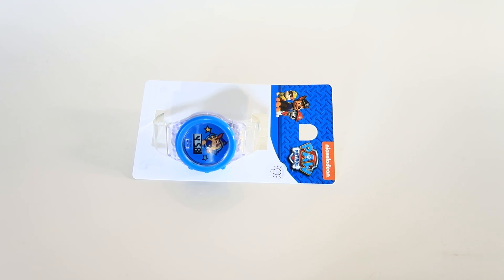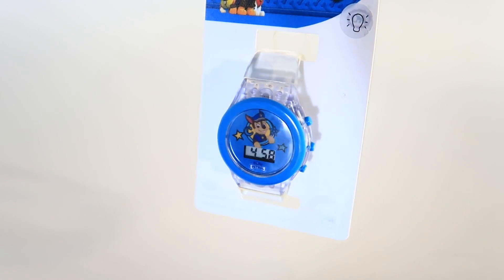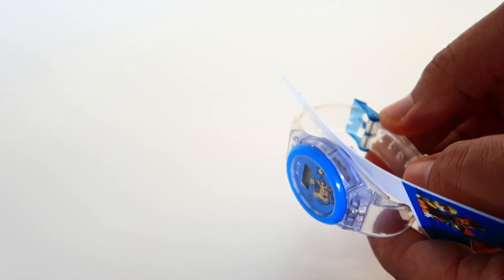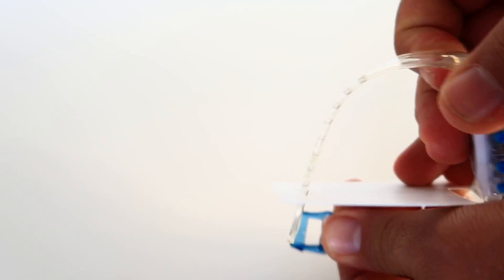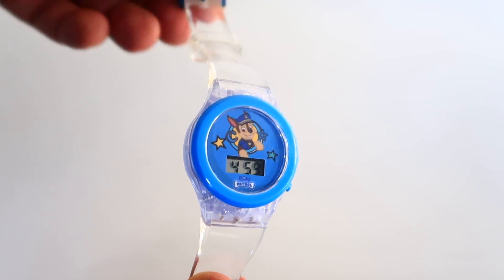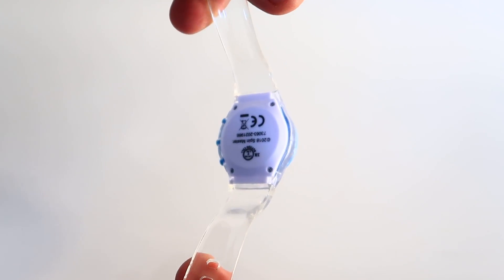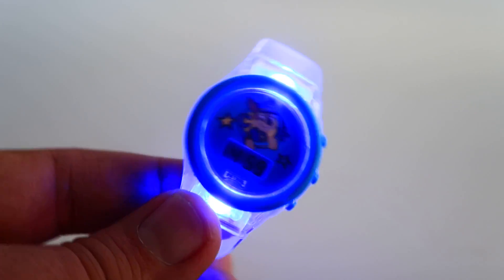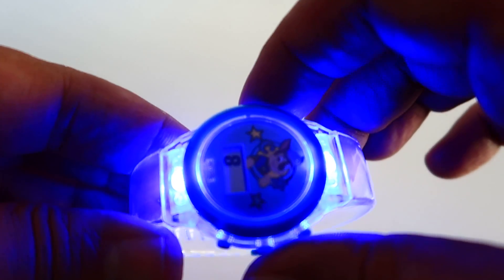paw patrol kids watch